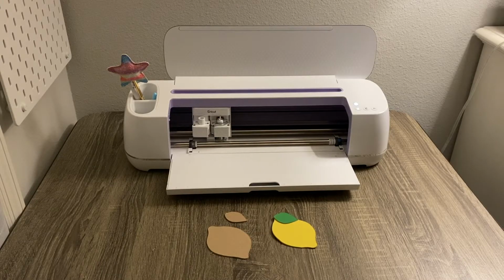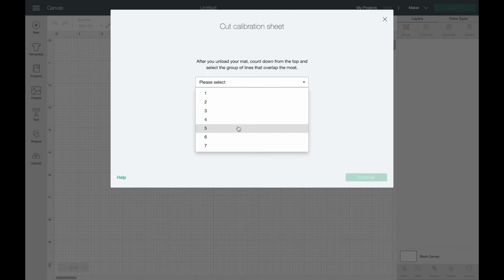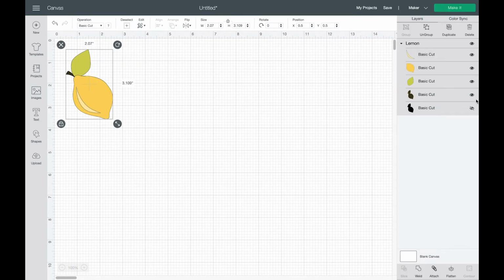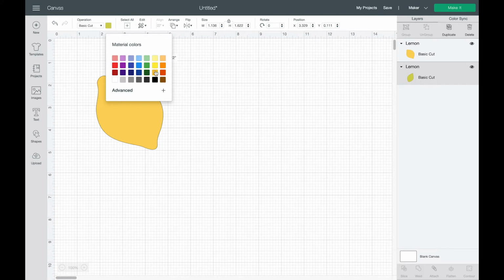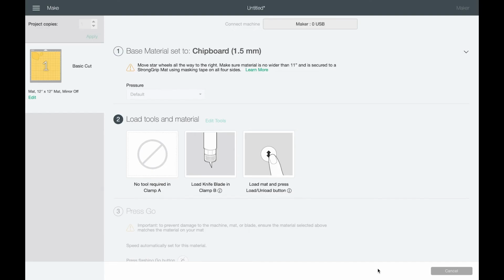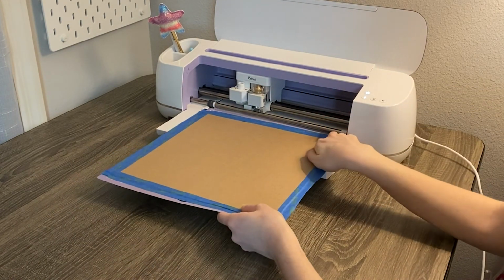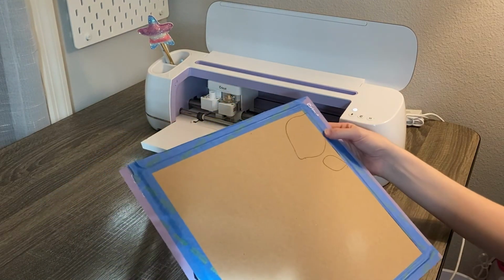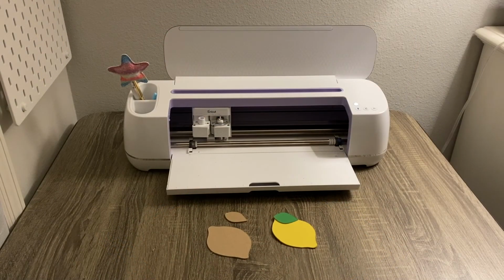How to Cut Chipboard with the Cricut Maker | Cricut Beginner Tutorials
In this Cricut Beginner Tutorial, I'm sharing how to cut chipboard with the Cricut Maker! It's super easy to create custom cut-outs for puzzles, signs, monograms and cake toppers with chipboard. Make sure to grab your knife blade, painter's tape, and strong grip mat to complete this project.